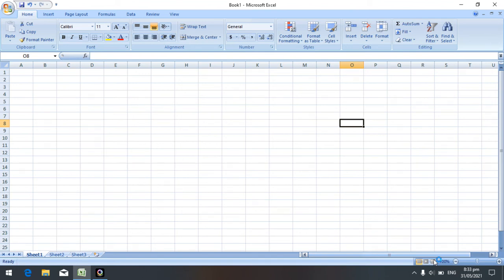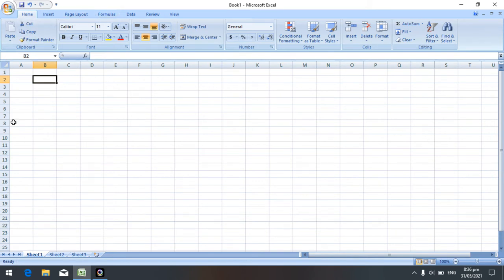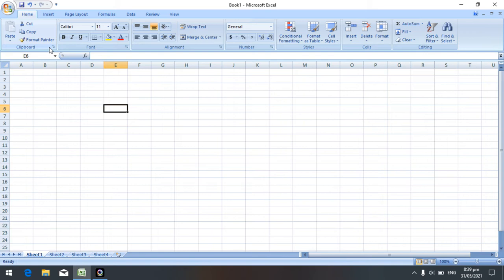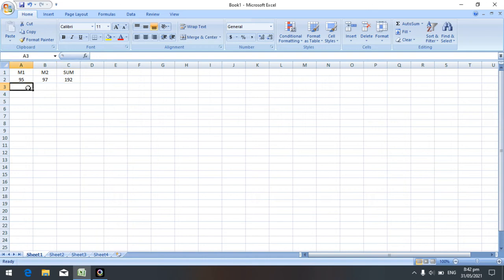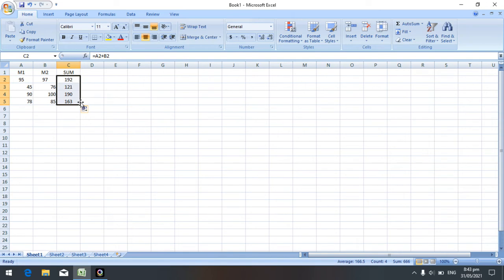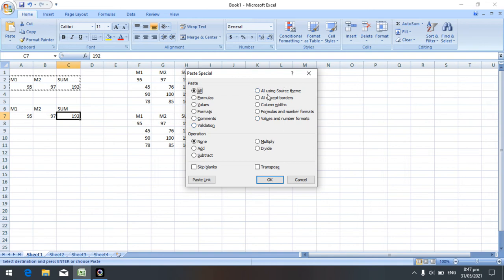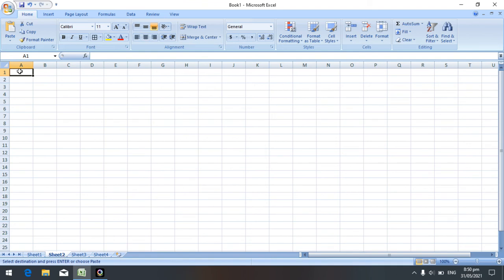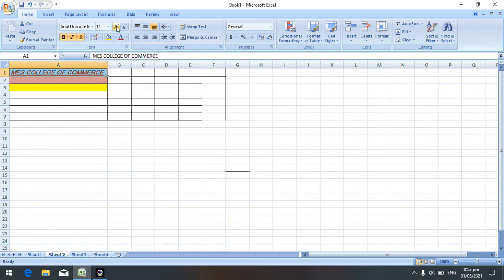MS Excel C-4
Home - Clipboard, Font Group commands